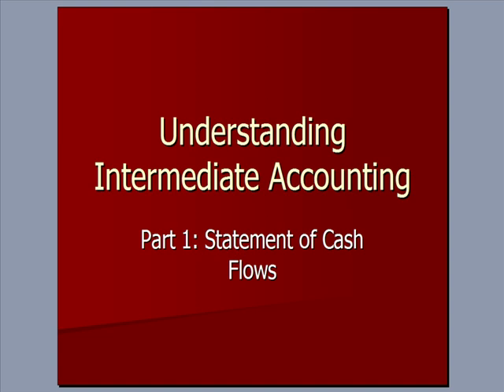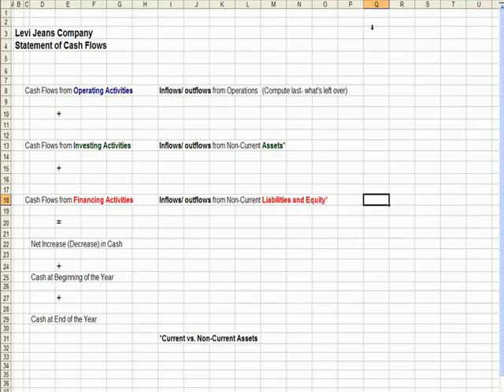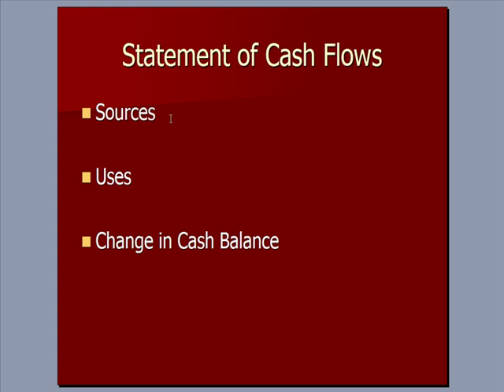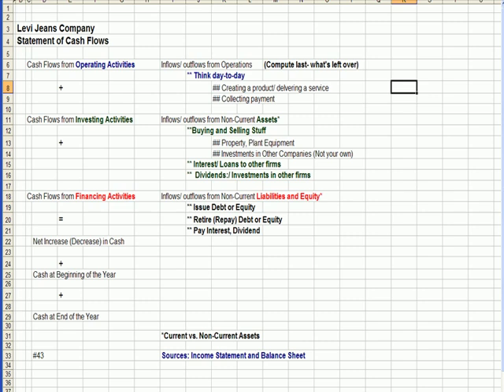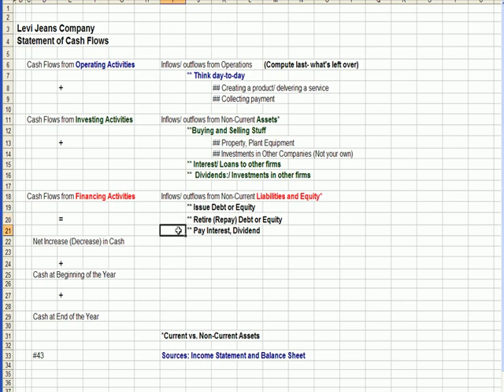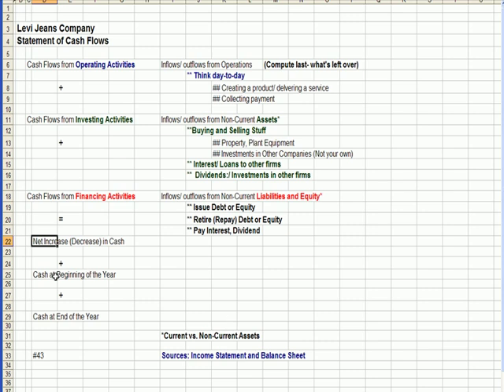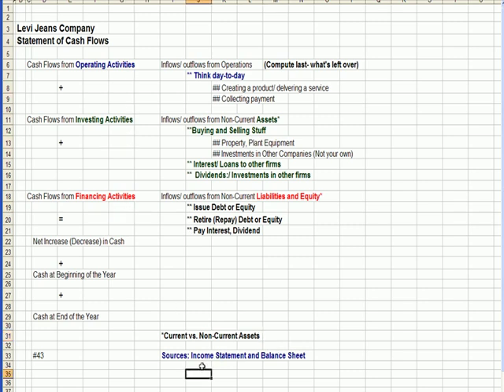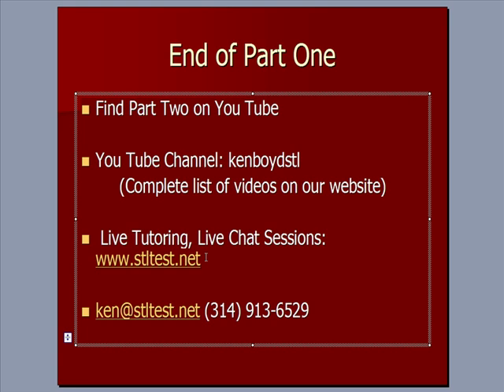Intermediate Accounting/ Cash Flow 1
This video explains liquidity, solvency, and issues related to cash flow.

Attend these courses and get help to pass the CPA exam, and to learn accounting concepts.